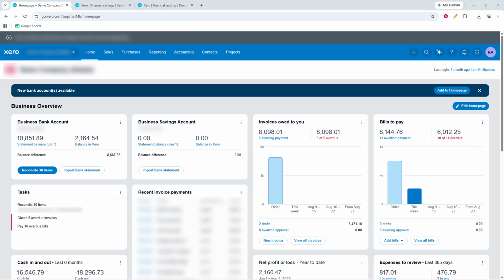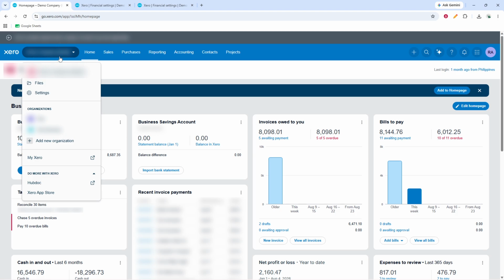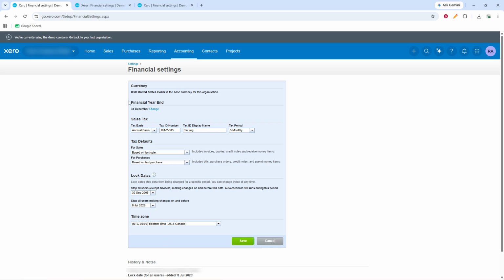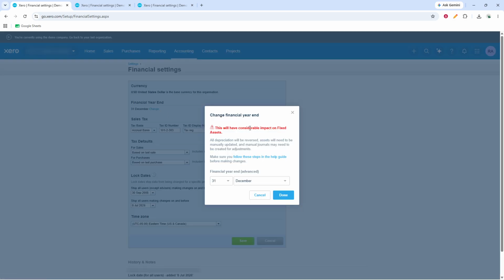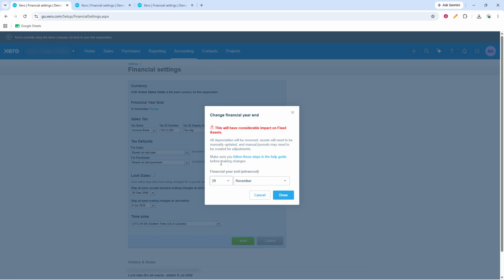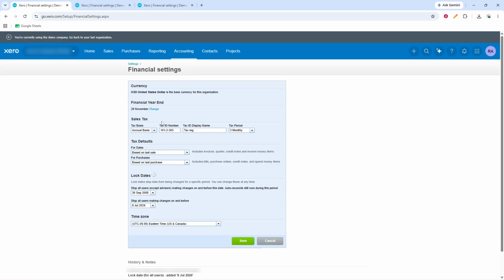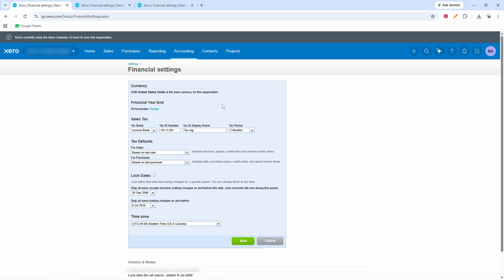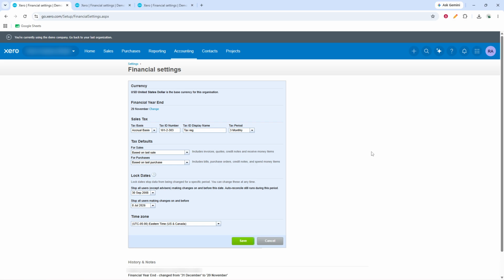How to Change the Xero Fiscal Year End Date [2026 Full Guide]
In today's video, I'll show you how to change the Xero fiscal year end date step by step. Whether you're updating your organization's financial settings, aligning your reporting period, or managing year-end accounting, this guide will help you change the fiscal year end date in Xero.

You'll learn how to access your financial settings, locate the fiscal year end option, update the year-end date, review your organization settings, and save your changes for future financial reporting.